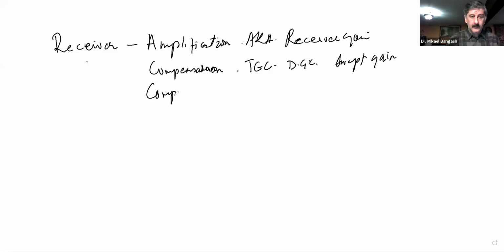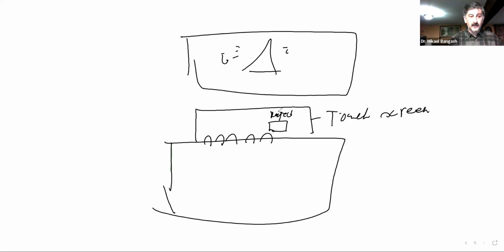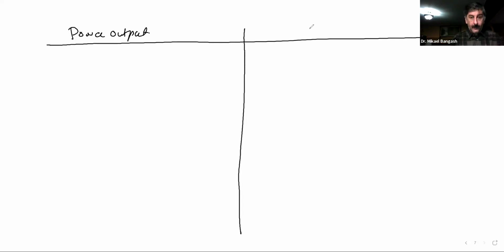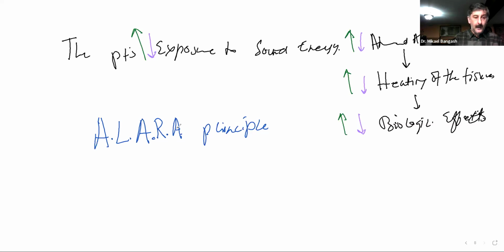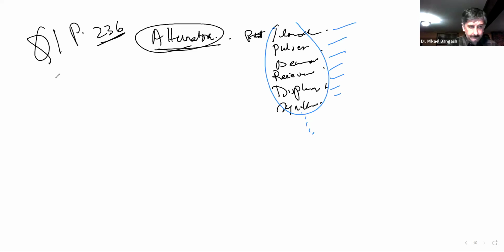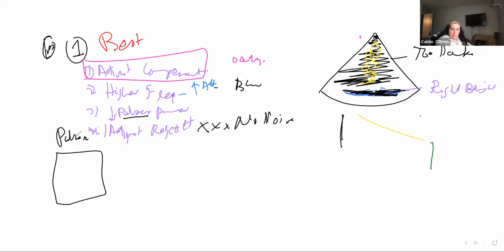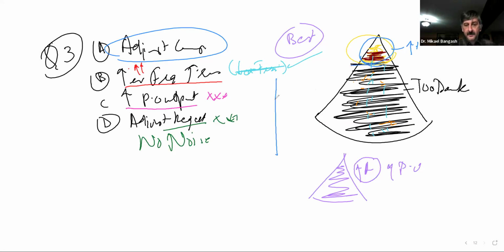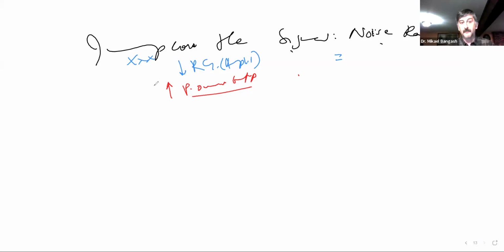GMT20240201 140400 Recording 1920x992 Chap 14 P 3